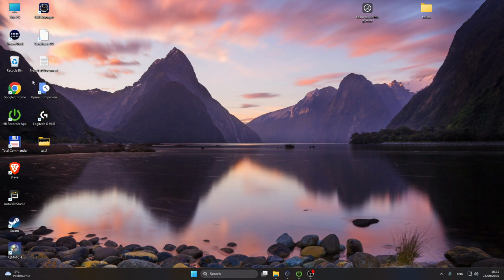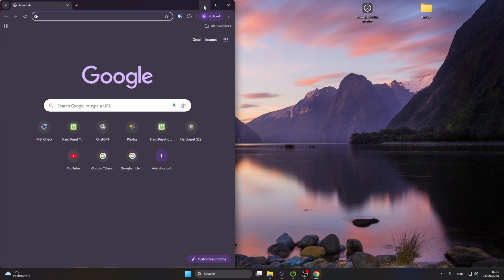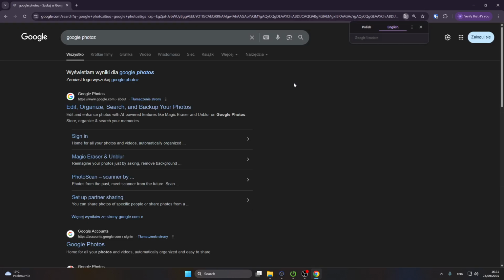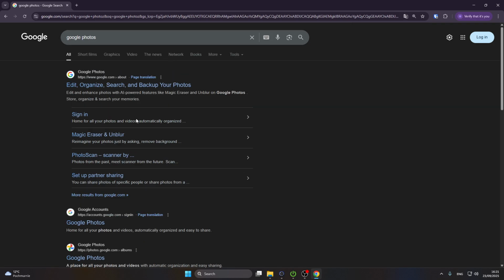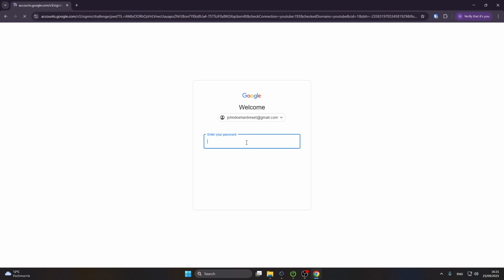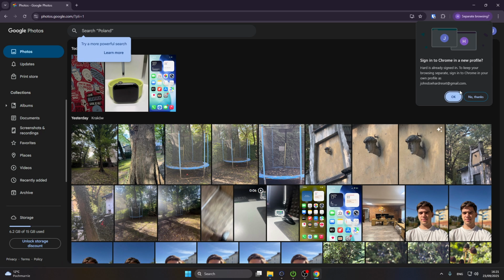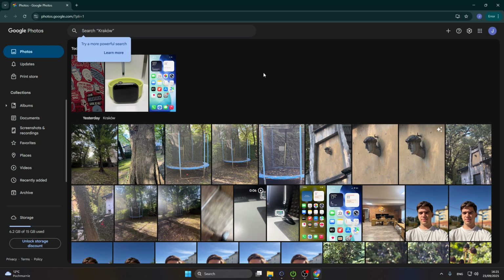How to Access Google Photos on PC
If you want to view, manage, or upload your pictures from Google Photos using your computer, this video will show you exactly how to access Google Photos on your PC. Learn the simple steps to open Google Photos in your browser, sign in with your Google account, and start browsing your photo library right from your desktop or laptop. Whether you need to find specific images, organize albums, or upload new photos, this guide makes it easy to use Google Photos on any Windows PC, Mac, or Chromebook.

How to upload photos to Google Photos from a computer?
How to sign in to Google Photos on a desktop or laptop?

0:00 Introduction
0:04 Open your browser and go to Google Photos
0:15 Sign in to your Google account
0:30 Browse and manage your photos
0:45 Upload photos from your PC
1:00 Final tips and closing